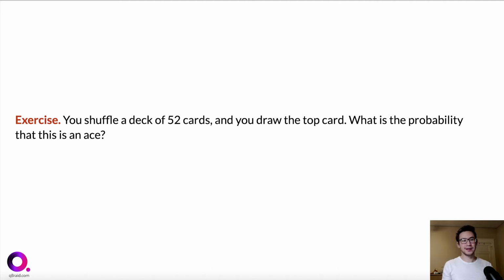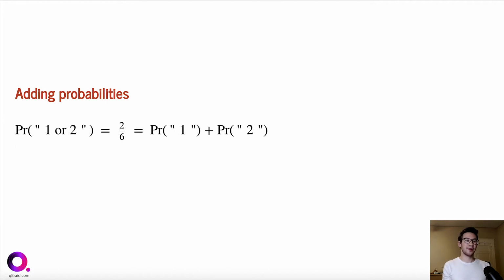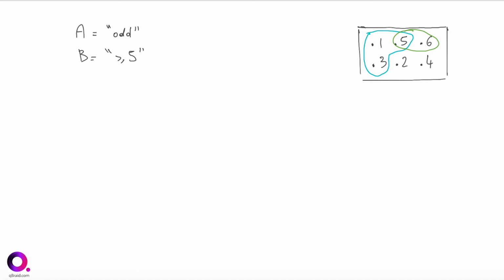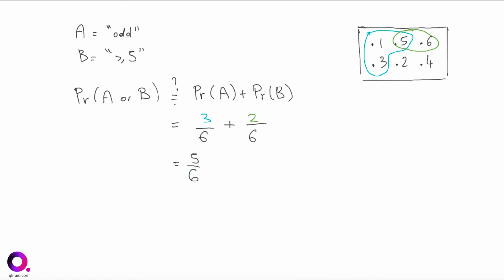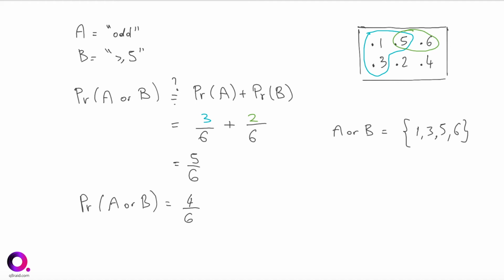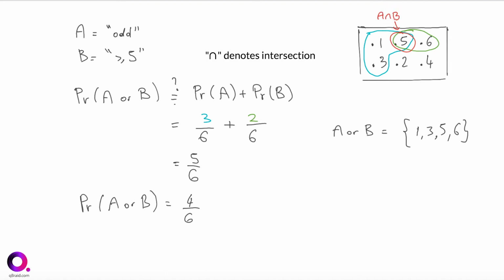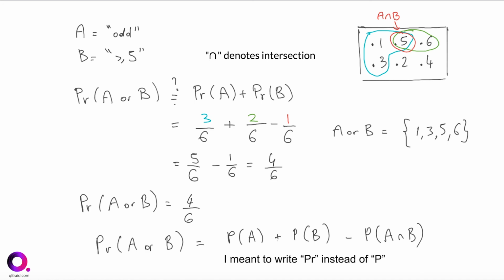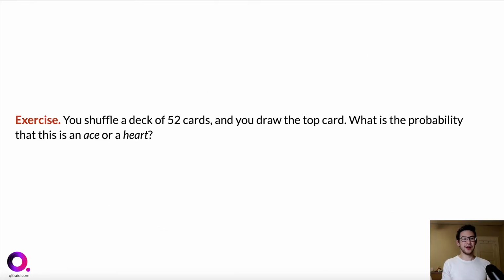Module 1 part 3.2